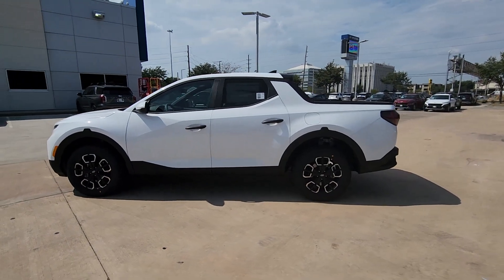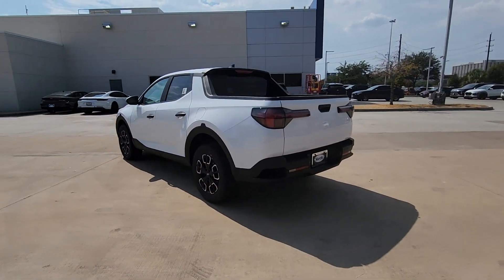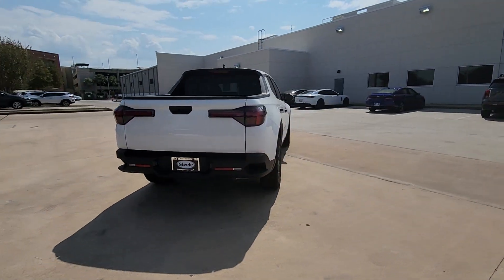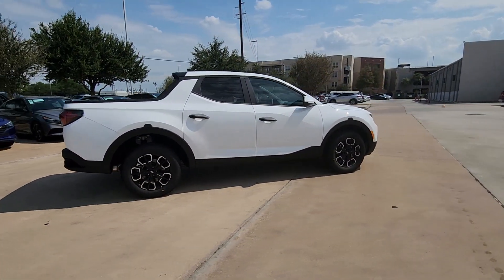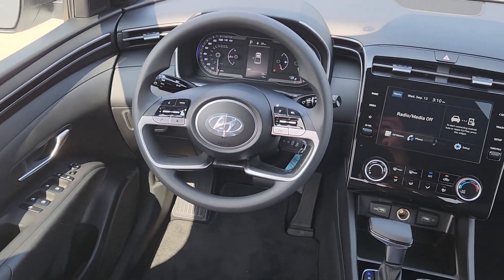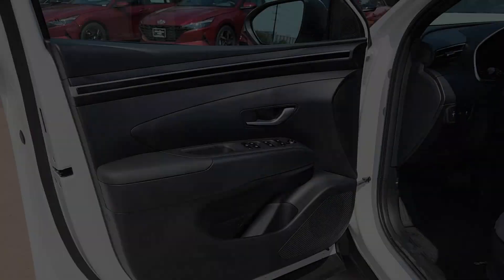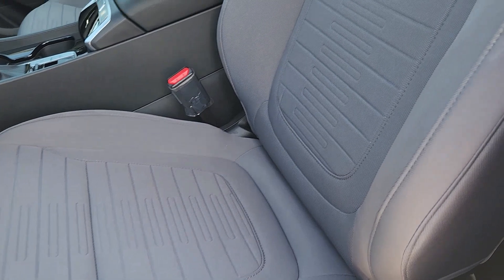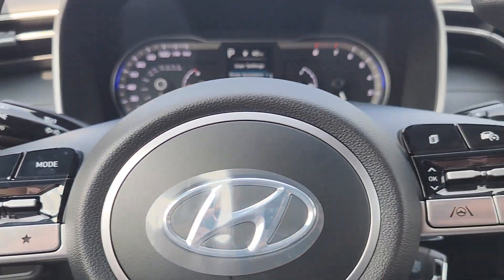2024 Hyundai Santa_Cruz Houston, Katy, Friendswood, Sugarland, Rosenberg, RH088129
Atlas White New 2024 Hyundai Santa_Cruz SE available in 8811 Lakes at 610 Dr, Houston, Texas at Steele South Loop Hyundai. Servicing the Houston, Katy, Friendswood, Sugarland, Rosenberg, TX area.

8811 Lakes at 610 Dr

Engine: 2.5L GDI MPI DOHC 16-Valve I4 CVVT|Transmission: 8-Speed Automatic w/SHIFTRONIC -inc: shift-by-cable floor-console mounted transmission lever|4.081 Axle Ratio|GVWR: 5,456 lbs|Transmission w/Driver Selectable Mode|Front-wheel drive|Battery w/Run Down Protection|150 Amp Alternator|Towing Equipment -inc: Trailer Sway Control|Trailer Wiring Harness|1701# Maximum Payload|Gas-Pressurized Shock Absorbers|Rear Auto-Leveling Suspension|Front And Rear Anti-Roll Bars|Electric Power-Assist Speed-Sensing Steering|17.7 Gal. Fuel Tank|Single Stainless Steel Exhaust|Strut Front Suspension w/Coil Springs|Multi-Link Rear Suspension w/Coil Springs|4-Wheel Disc Brakes w/4-Wheel ABS, Front Vented Discs, Brake Assist, Hill Descent Control, Hill Hold Control and Electric Parking Brake|Wheels: 18 x 7.5J Alloy|Tires: 245/60R18|Regular Composite Box Style|Steel Spare Wheel|Compact Spare Tire Stored Underbody w/Crankdown|Clearcoat Paint|Body-Colored Front Bumper|Black Rear Step Bumper|Black Bodyside Cladding and Black Wheel Well Trim|Black Side Windows Trim, Black Front Windshield Trim and Black Rear Window Trim|Black Door Handles|Body-Colored Power Side Mirrors w/Manual Folding|Fixed Rear Window w/Defroster|Deep Tinted Glass|Variable Intermittent Wipers|Fully Galvanized Steel Panels|Lip Spoiler|Metal-Look Grille|Tailgate Rear Cargo Access|Integrated Storage|Auto On/Off Projector Beam Led Low/High Beam Daytime Running Auto High-Beam Headlamps w/Delay-Off|Cargo Lamp w/High Mount Stop Light|LED Brakelights|Headlights-Automatic Highbeams|Radio: AM/FM Audio System -inc: low-cost display audio, 8 color touchscreen, 6 speakers, HD radio, Bluetooth, wireless Apple CarPlay and Android Auto integration and dual front high-power USB ports|Radio w/Seek-Scan, Clock, Speed Compensated Volume Control, Steering Wheel Controls and Radio Data System|Streaming Audio|Integrated Roof Antenna|2 LCD Monitors In The Front|Turn-By-Turn Navigation Directions|Front Bucket Seats -inc: 6-way manual drivers seat w/manual height adjustment|Driver Seat|4-Way Passenger Seat -inc: Manual Recline and Fore/Aft Movement|60-40 Folding Split-Bench Front Facing Fold-Up Cushion Rear Seat|Manual Tilt/Telescoping Steering Column|Front Cupholder|Rear Cupholder|Power Fuel Flap Locking Type|Cruise Control w/Steering Wheel Controls|Manual Air Conditioning|HVAC -inc: Underseat Ducts|Glove Box|Driver foot rest|Interior Trim -inc: Piano Black/Metal-Look Instrument Panel Insert, Piano Black/Metal-Look Door Panel Insert, Piano Black Console Insert, Metal-Look Interior Accents and Piano Black Overhead Console Insert|Full Cloth Headliner|Urethane Gear Shifter Material|Day-Night Rearview Mirror|Driver And Passenger Visor Vanity Mirrors w/Driver And Passenger Auxiliary Mirror|Full Floor Console w/Covered Storage, Mini Overhead Console and 2 12V DC Power Outlets|Front Map Lights|Fade-To-Off Interior Lighting|Full Carpet Floor Covering|Pickup Cargo Box Lights|FOB Controls -inc: Cargo Access|Bluelink+ Connected Car Tracker System|Driver And Passenger Door Bins and 2nd Row Underseat Storage|Delayed Accessory Power|Driver Information Center|Redundant Digital Speedometer|Outside Temp Gauge|Analog Appearance|Seats w/Cloth Back Material|Manual Adjustable Front Head Restraints and Manual Adjustable Rear Head Restraints|Front Center Armrest|2 Seatback Storage Pockets|Perimeter Alarm|Immobilizer|2 12V DC Power Outlets|Air Filtration|Lane Following Assist (LFA)|Side Impact Beams|Dual Stage Driver And Passenger Seat-Mounted Side Airbags|Blind-spot Collision-Avoidance Assist (BCA) Blind Spot|Forward Collision-Avoidance Assist (FCA) w/Pedestrian Detection|Collision Mitigation-Front|Driver Monitoring-Alert|Collision Mitigation-Rear|Tire Specific Low Tire Pressure Warning|Dual Stage Driver And Passenger Front Airbags|Curtain 1st And 2nd Row Airbags|Airbag Occupancy Sensor|Rear child safety locks|Outboard Front Lap And Shoulder Safety Belts -inc: Rear Center 3 Point, Height Adjusters and Pretensioners|Back-Up Camera